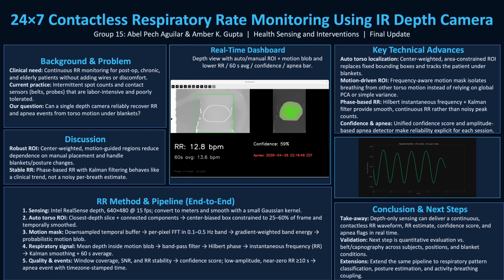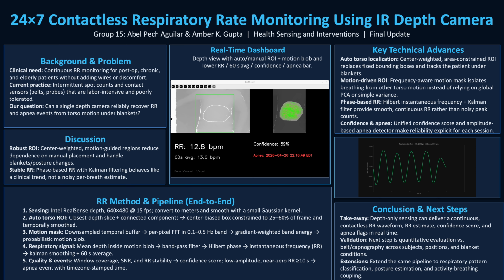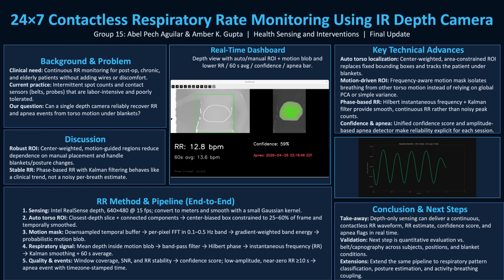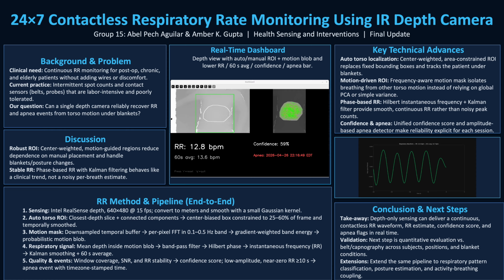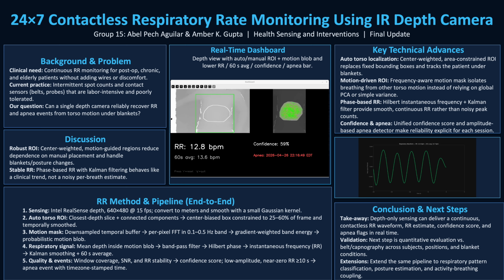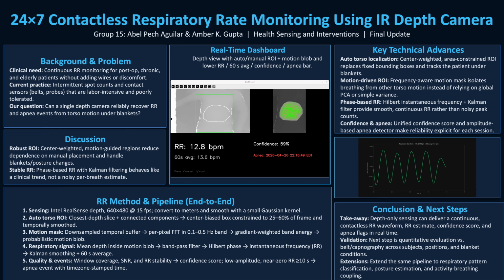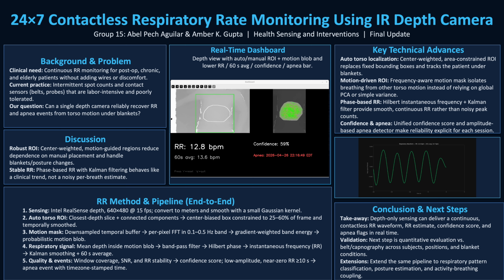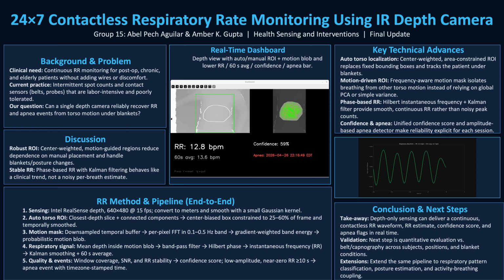24x7 Touchless Respiratory Rate Monitoring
24x7 Touchless Respiratory Rate Monitoring